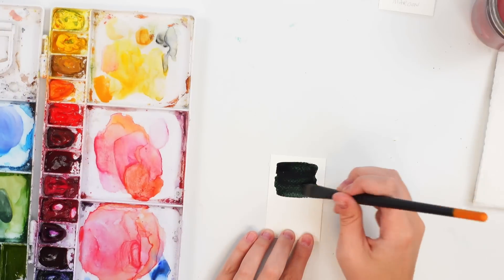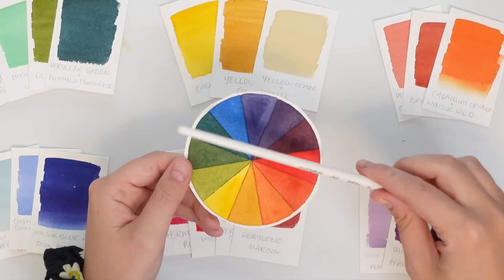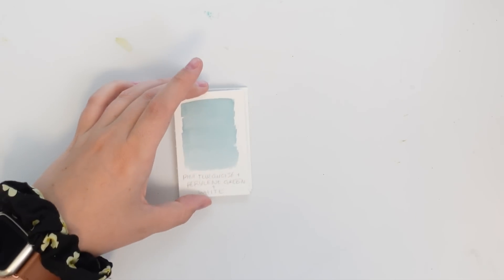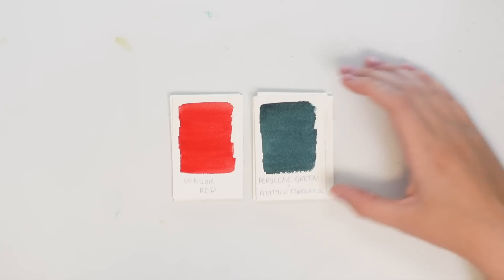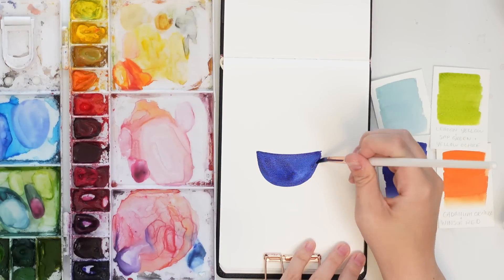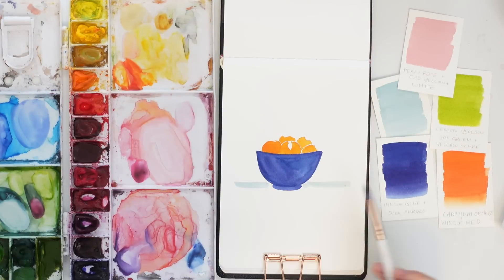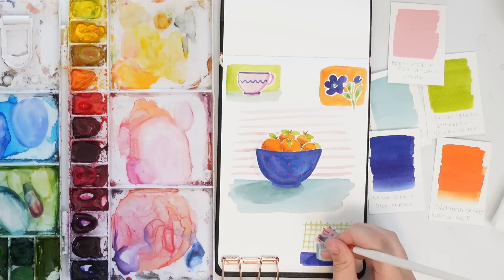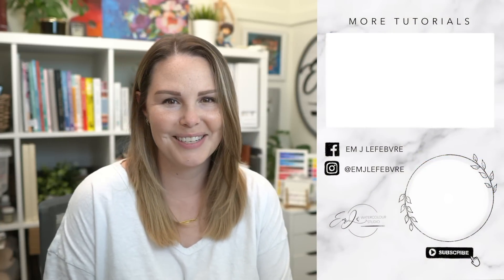Creating Your Own Amazing Colour Palettes!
***BEGINNERS Watercolours
TOP 10 Winsor & Newton COTMAN Watercolours TO START WITH: